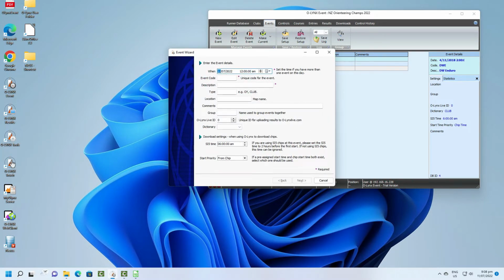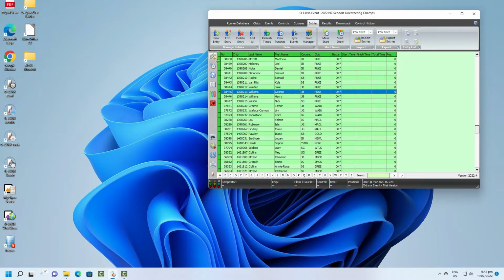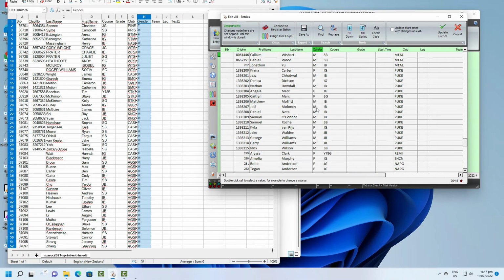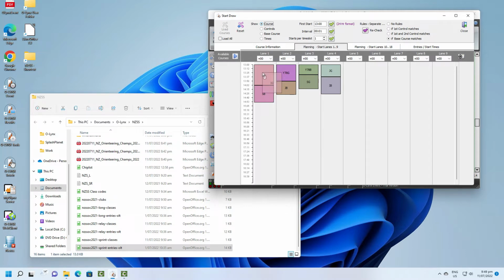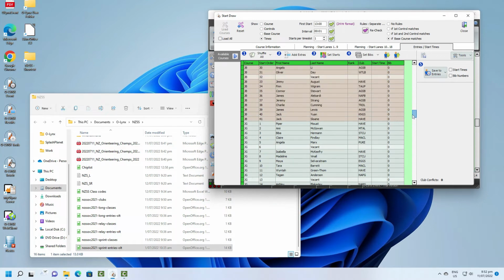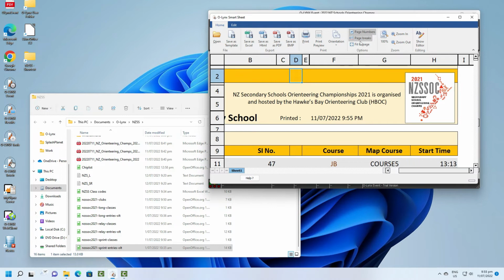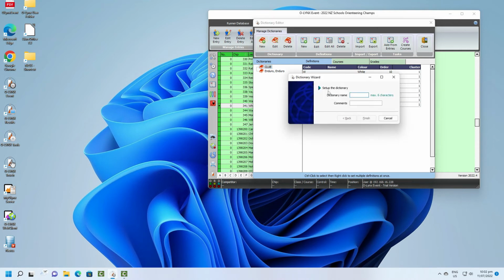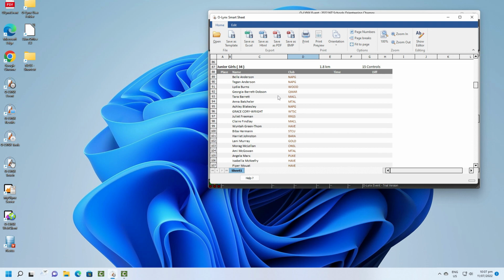Setting up a NZSS Sprint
Shows the steps to setup a NZSS style event in O-Lynx including courses, entries, and start times